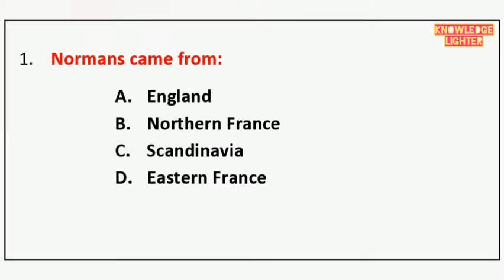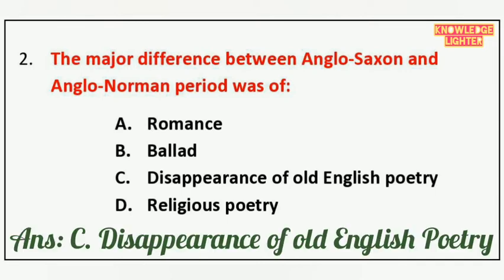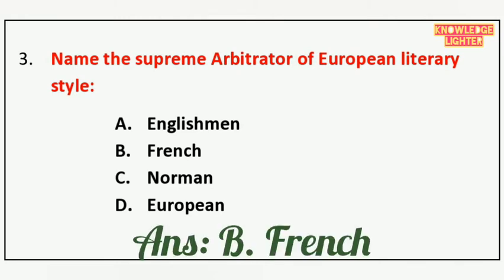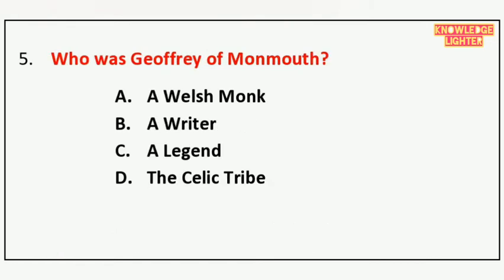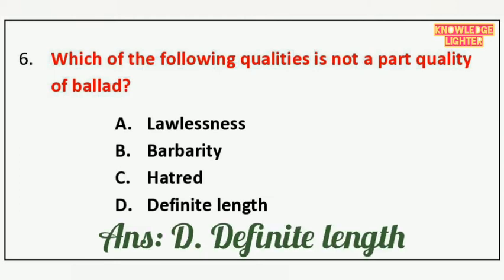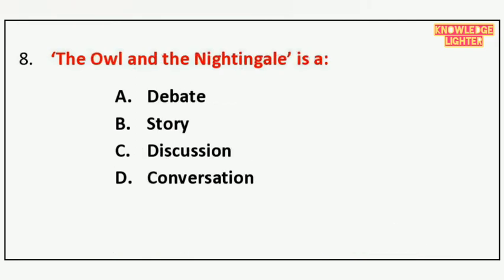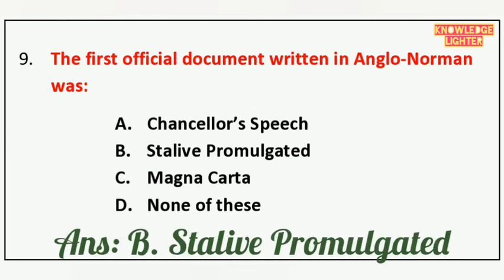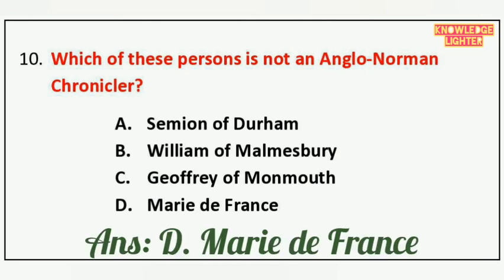English Literature || Anglo Norman Period || 10 Important Questions || Must Watch